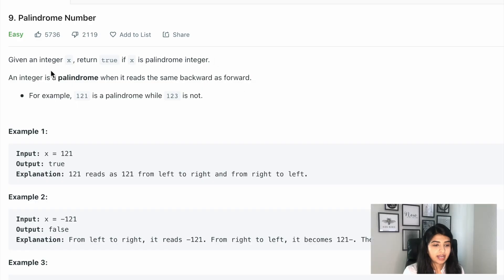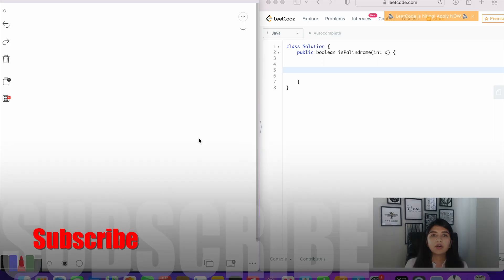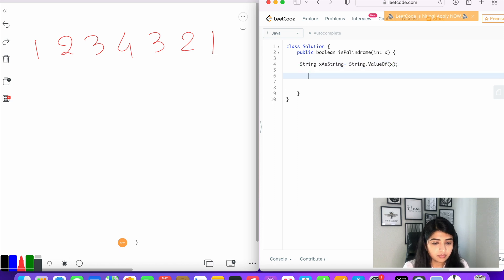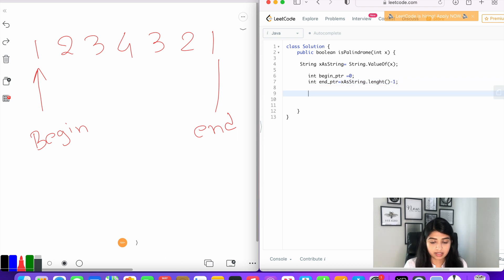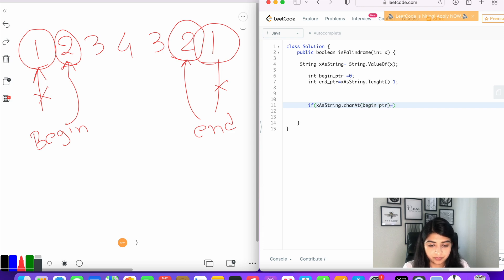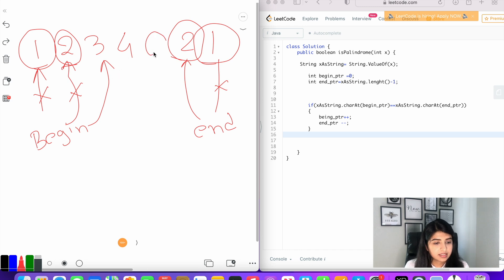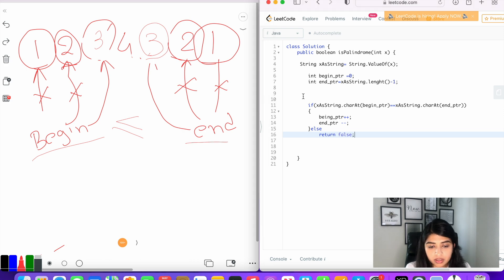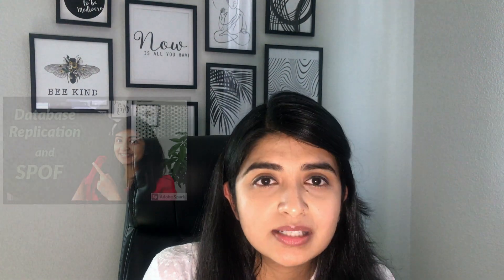Leetcode 9. Palindrome Number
Palindrome Number Leetcode 9,Palindrome Number Leetcode, Leetcode, Palindrome Number, Leetcode Solution, Palindrome Number Leetcode 9 solution, Palindrome Number Leetcode 9 solution java, Palindrome Number solution, Palindrome Number Solution Java,